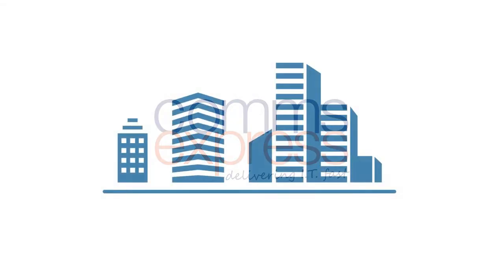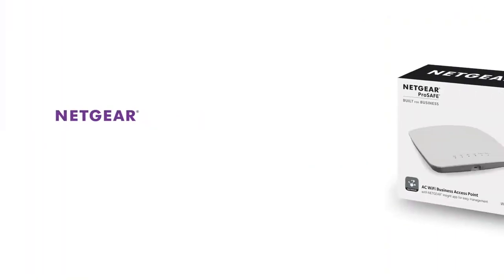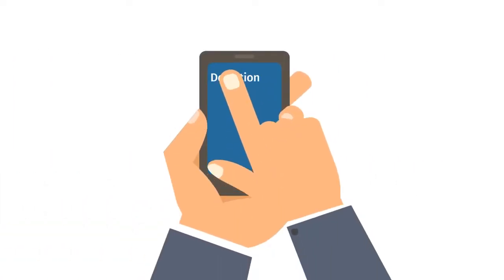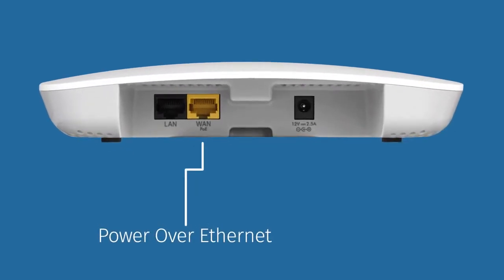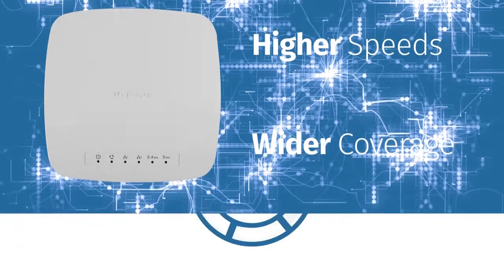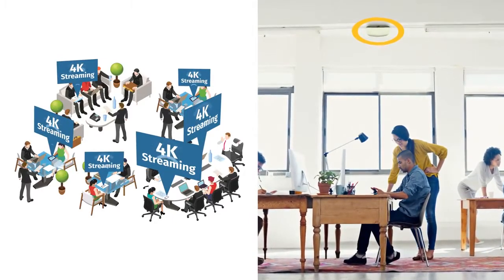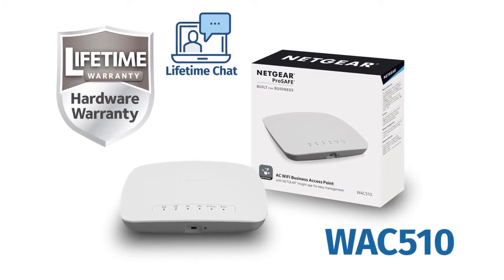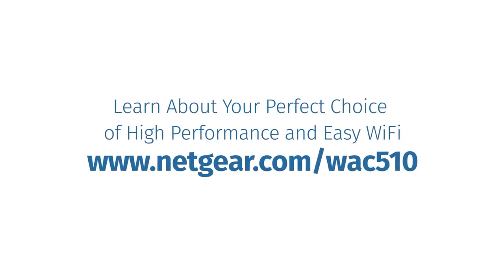Netgear WAC510 802.11ac Wireless Business Access Point (Feature Highlights)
AC WiFi Business Access Point with NETGEAR Insight app for easy management.

The NETGEAR® AC WiFi Business Access Point WAC510 delivers high performance with high client density for enterprises requiring ubiquitous and reliable wireless for all business applications. The WAC510 is managed by NETGEAR Insight app, for a more intuitive and innovative support, with no need for extra management hardware. The WAC510 features Multi-User MIMO (MU-MIMO) to achieve aggregate speeds up to 1.2 Gbps, option to configure as Router or Access Point modes, and comes with two Ethernet ports, including a Power-over-Ethernet (PoE) 1Gb port. WAC510 comes with lifetime limited warranty, and 24/7 support including lifetime chat.